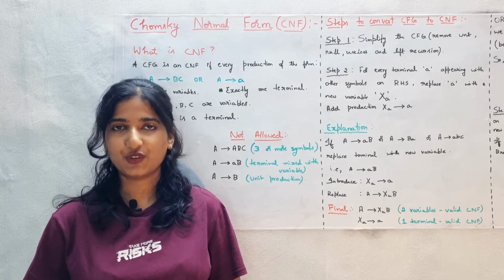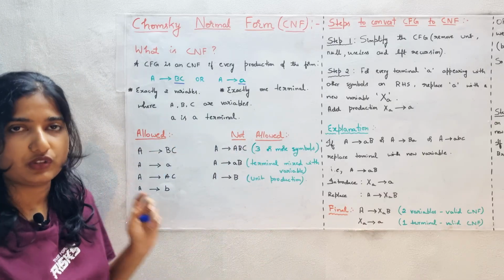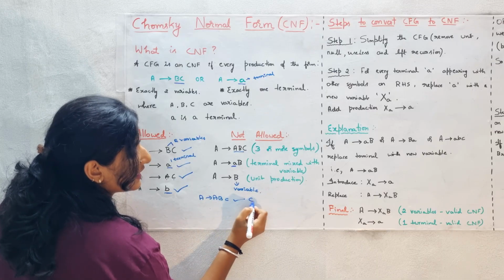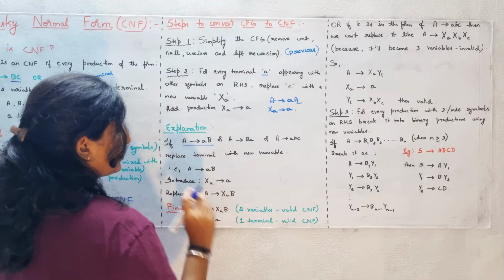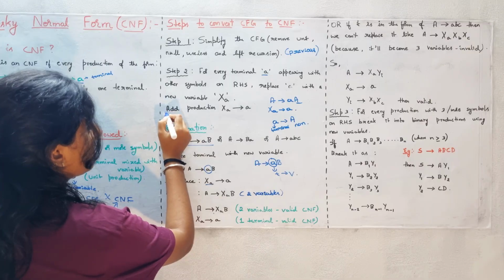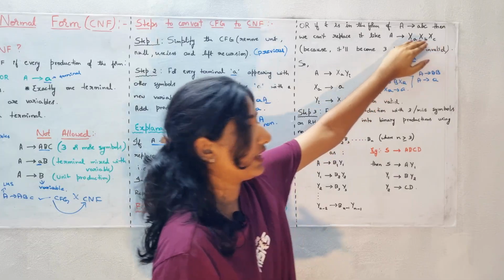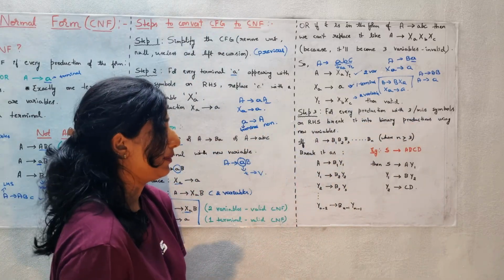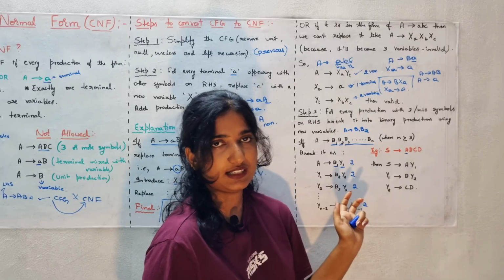Chomsky Normal Form (CNF) Explained Step-by-Step | CFG to CNF Conversion | TOC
In this video, we will learn about Chomsky Normal Form (CNF) — one of the most important standard forms of Context Free Grammar in Theory of Computation and Compiler Design.

If you have already watched our Simplification of CFG series, this is the perfect next step.

Topics Covered:
✅ What is Chomsky Normal Form
✅ Rules and Conditions of CNF
✅ Step by Step Algorithm to Convert CFG to CNF
✅ How to Replace Terminals in Mixed Productions
✅ Special Case — How to Handle A → abc
✅ How to Break Long Productions into Binary Form

Key Concepts:
 A CFG is in CNF if every production is of the form
A → BC or A → a

A → BC means exactly two variables on RHS

A → a means exactly one terminal on RHS

Terminals mixed with other symbols
must be replaced with new variables

Productions with three or more symbols
must be broken into binary productions
using new helper variables

The Language must remain the same
after conversion to CNF